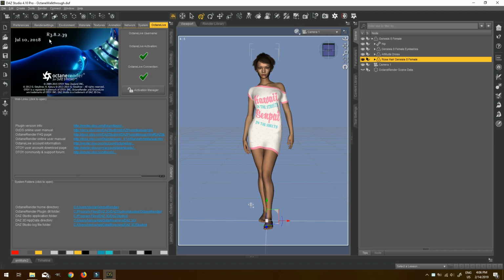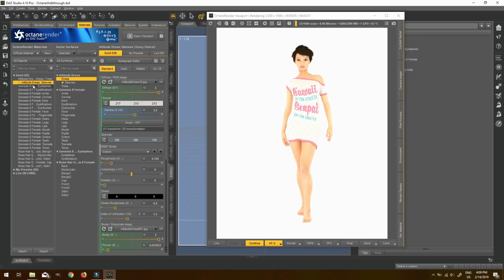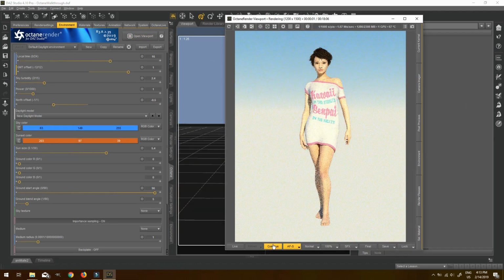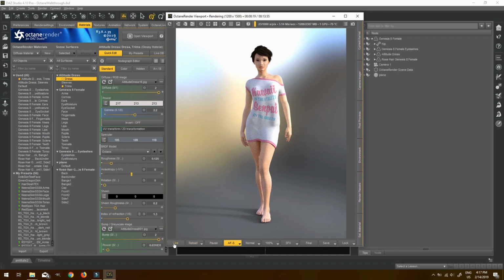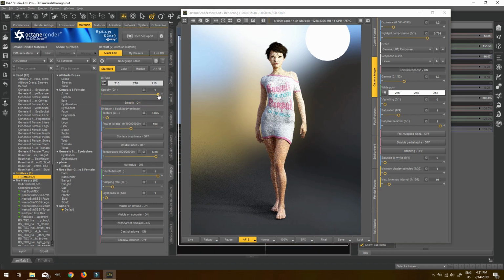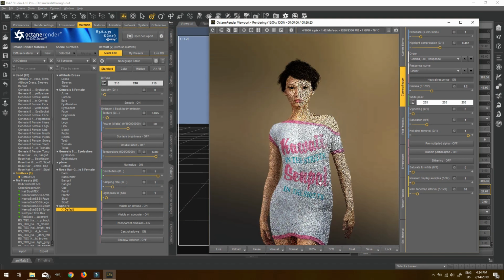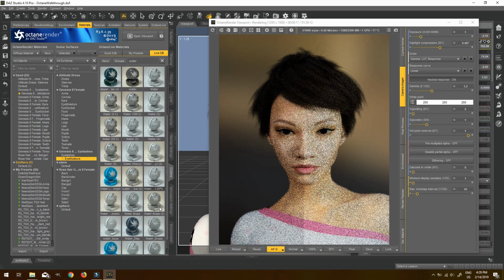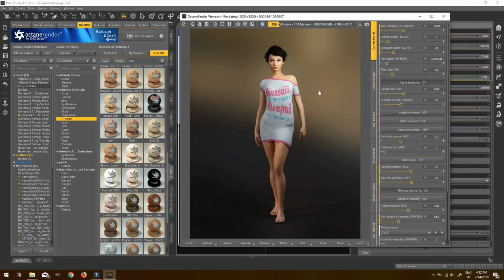Beginners Guide to Octane Render Plugin for Daz Studio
Covering the basics of Octane Plugin for Daz Studio to help with the first renders and understanding the basic options.

Any suggestions, questions are welcome in the comments :)